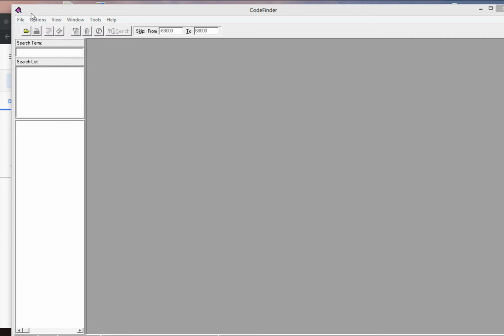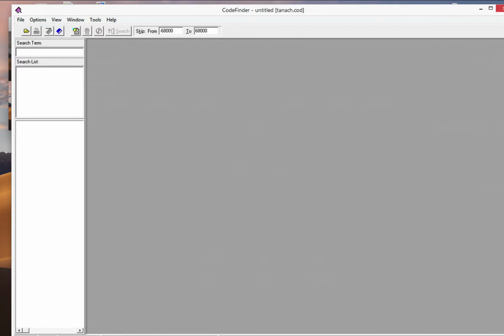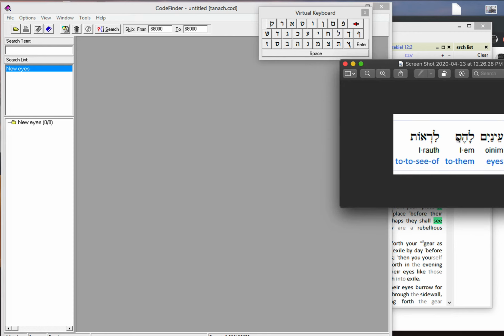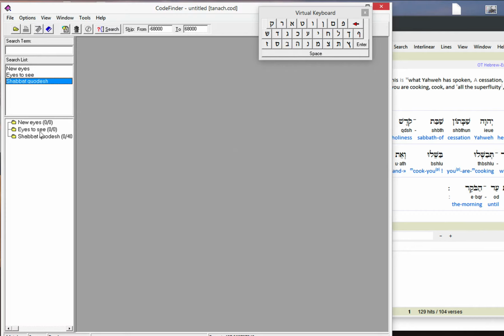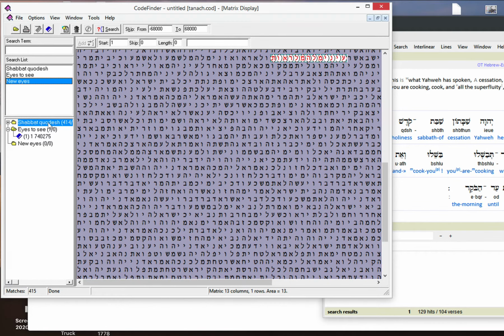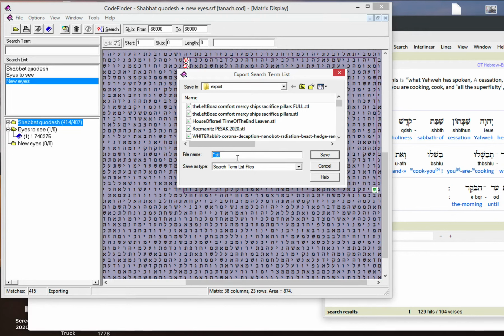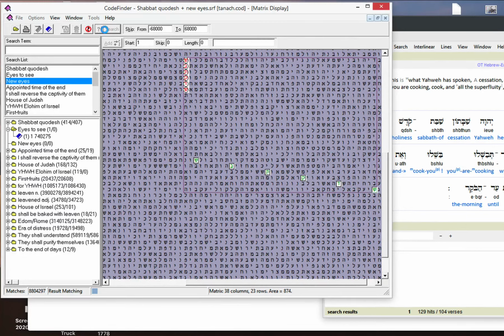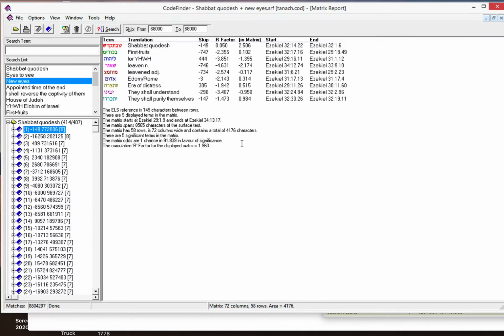CodefinderME for beginners